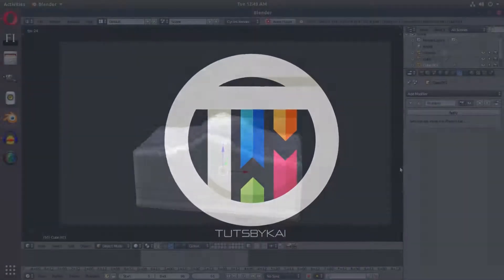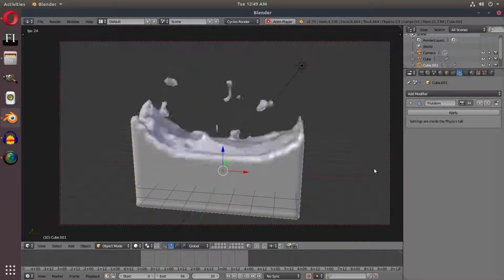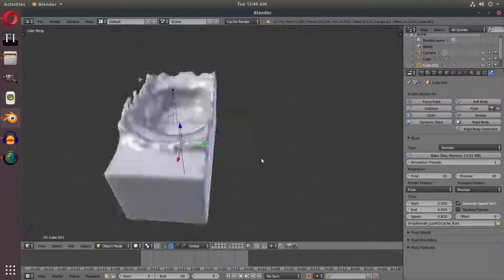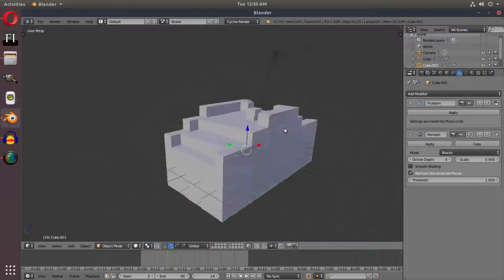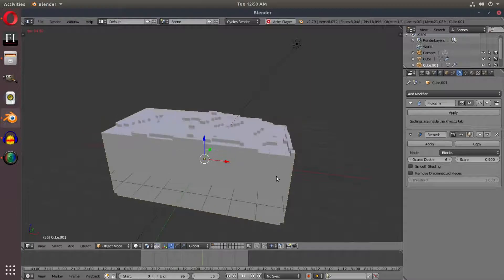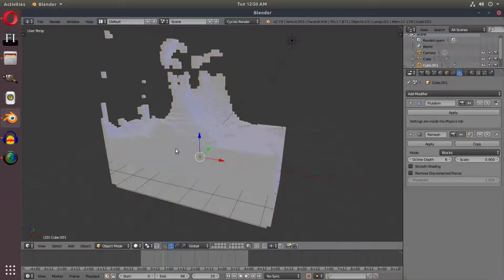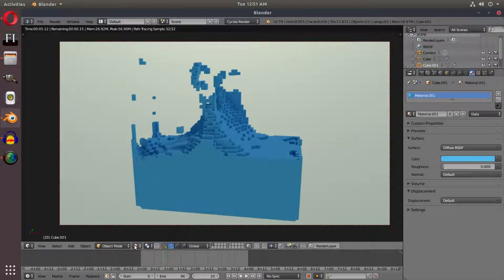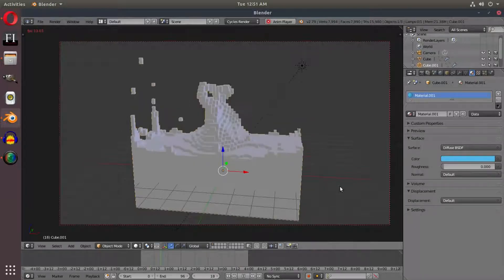Blender Tutorial - Voxel Style Water Simulation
Today, we create a fluid simulation with voxels... sort of like a LEGO water effect!